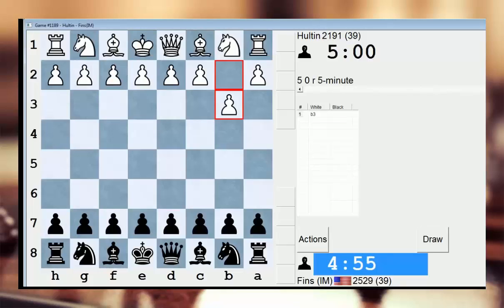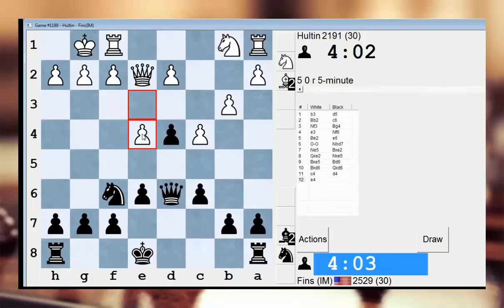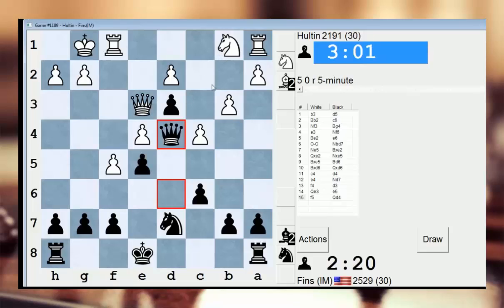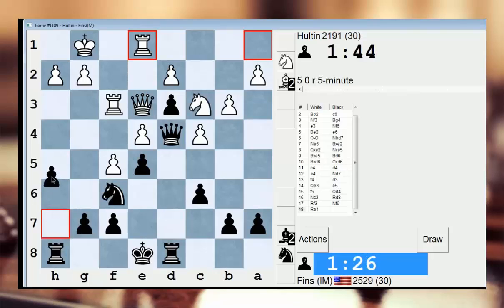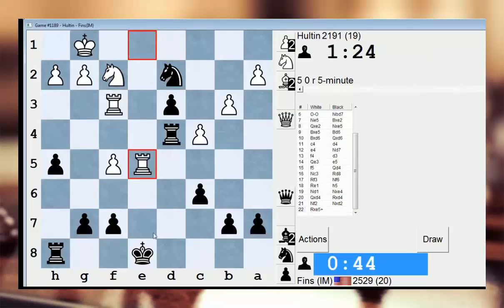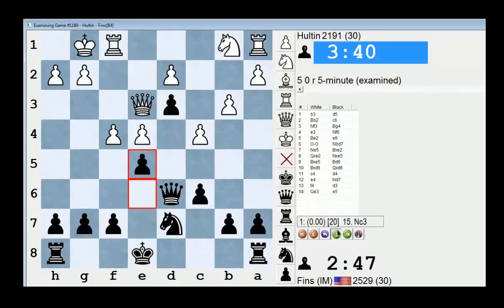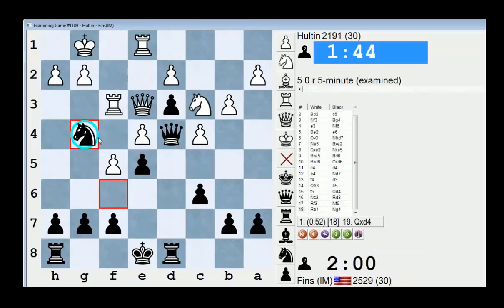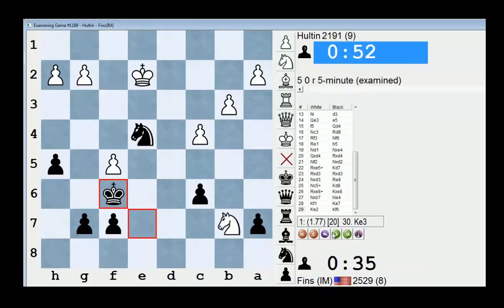Online chess blitz #51